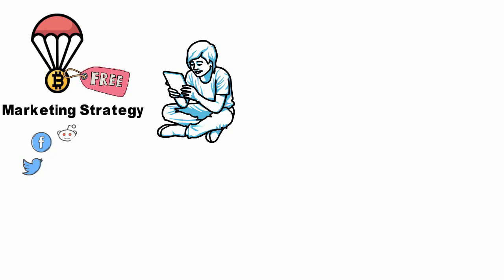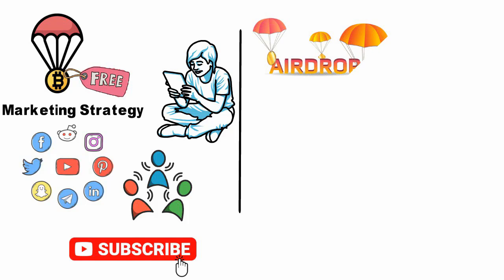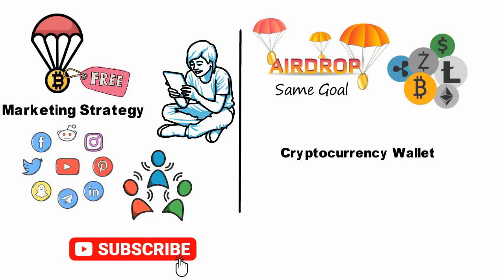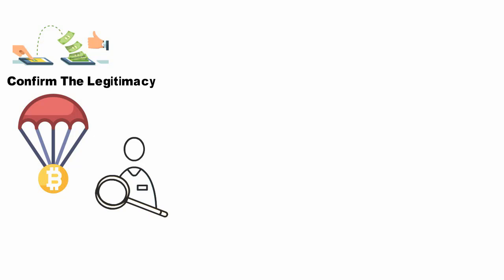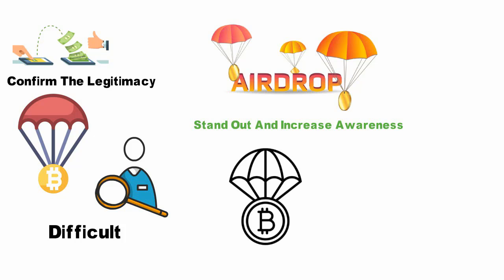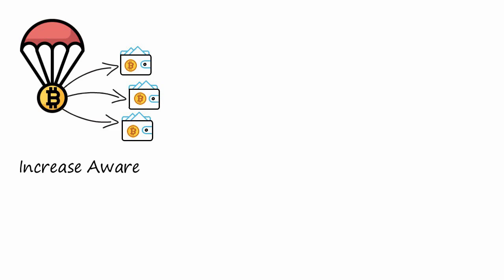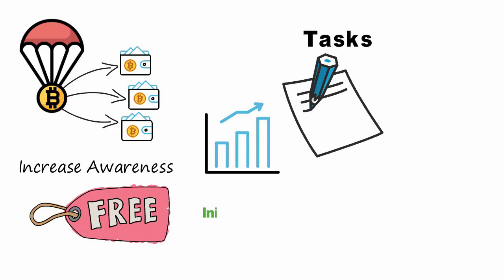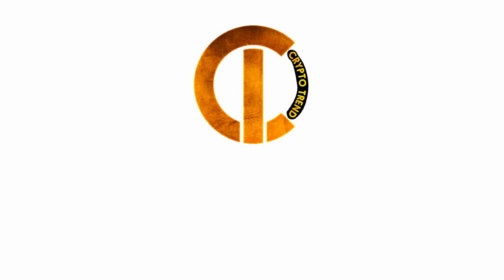Crypto Airdrops | Airdrop Crypto | Crypto Airdrops Explained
Welcome to our Crypto Airdrops video!

What Is a Cryptocurrency Airdrop?
An airdrop, in the cryptocurrency business, is a marketing stunt that involves sending coins or tokens to wallet addresses in order to promote awareness of a new virtual currency. Small amounts of the new virtual currency are sent to the wallets of active members of the blockchain community for free or in return for a small service, such as retweeting a post sent by the company issuing the currency.

KEY TAKEAWAYS
The crypto airdrop is a marketing method employed by startups in the cryptocurrency space.
It involves delivering bitcoins or tokens to the wallets of current cryptocurrency traders, either for free or in exchange for a small promotional service.
The airdrop is meant to spread awareness and increase ownership of the currency startup.

Understanding a Cryptocurrency Airdrop
The airdrop is a promotional activity typically performed by blockchain-based startups to help bootstrap a virtual currency project. Its aim is to spread awareness about the cryptocurrency project and to get more people trading in it when it lists on an exchange as an initial coin offering (ICO).

Airdrops are generally promoted on the company's website, as well as on cryptocurrency forums, and the coins or tokens are sent only to current holders of crypto wallets, usually those of bitcoin or ethereum.

Alternatively, they may need to perform a certain task, such as posting about the currency on a social media forum, connecting with a particular member of the blockchain project, or writing a blog post.

A legitimate crypto airdrop never seeks capital investment in the currency. Its aim is purely promotional. On other hand, some crypto scams involve sending micro amounts of bitcoin or other cryptocurrencies to unsuspecting recipients in what is known as a dusting scam. Users should always be vigilant about unsolicited deposits into their crypto wallets.

Advantages and Disadvantages of Cryptocurrency Airdrops
Given the extreme competition among cryptocurrency startups, an airdrop is an attempt to stand out from the crowd. Some businesses devoted to crypto airdrops offer alerts to users and listing services to startups, plus a range of marketing services to fine-tune their airdrops. As always, there are good businesses and bad in this space.

Michael J. Casey, Chair of CoinDesk's advisory board and an advisor at MIT's blockchain research initiative, argued in a post on a CoinDesk blog that some type of marketing is essential if a cryptocurrency is to succeed. "A currency is nothing if it is not widely used.

However, there have also been warnings about cryptocurrency airdrops from others in the industry. For example, Pierre Rochard, the founder of Bitcoin Advisory, tweeted a caution that crypto airdrops can be pump-and-dump schemes.

I hope you found value in our Crypto Airdrops video. Make sure to leave a like on the video if you gained value from it!

⏰ Time Stamp ⏰

00:00 Intro
00:38 What is Crypto airdrop
02:06 Outro